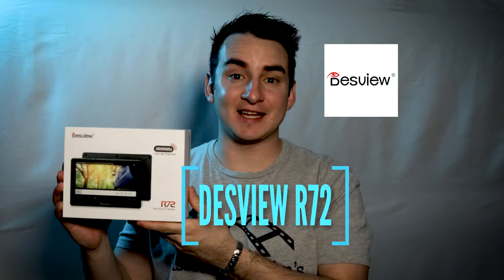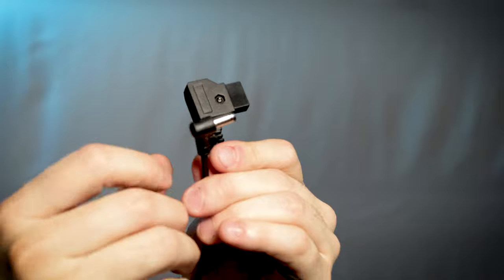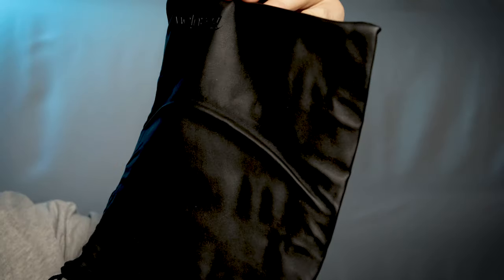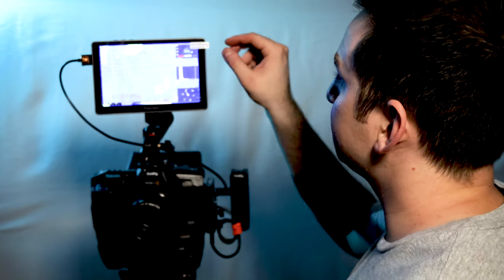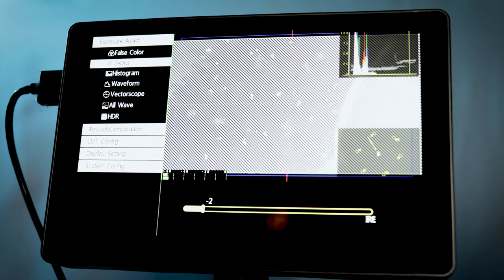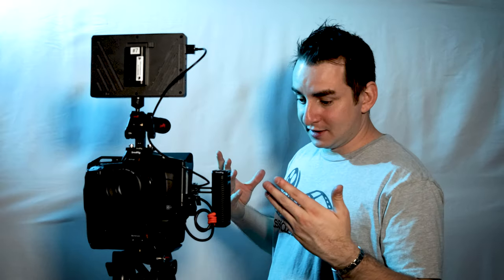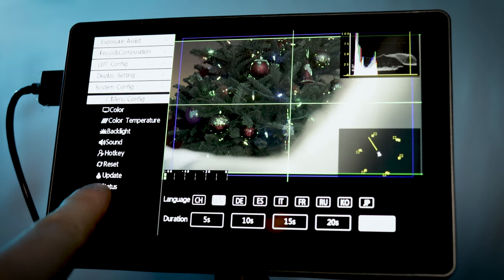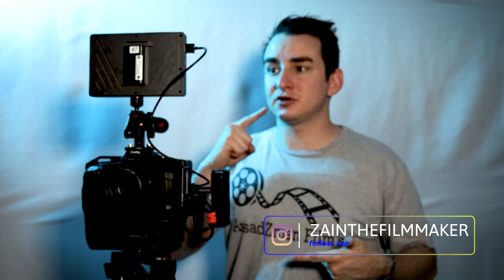DESVIEW : R72 | A BUDGET FRIENDLY MONITOR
Here is a quick review of a monitor sent by a company called Desview, I have had the chance to try it out on the field and its awesome! This 2600 hundred nit monitor is super bright especially on a sunny day I could still see what I am capturing and Full HD 1920x1200 Resolution it's perfect for run and gun and even commercial shoots. Thank you Desview for sending me this awesome monitor.
link to get one:
link to Desview website to check out there other products:
Shot on Canon Eos Rp
With a 24 mm pancake lens.
Social's
Imdb: